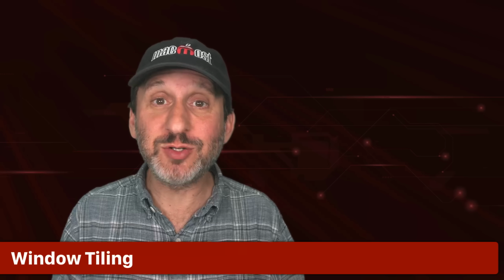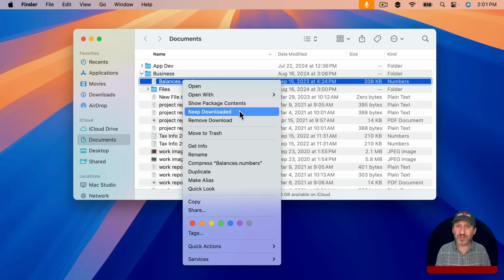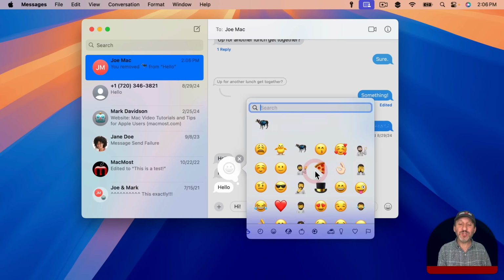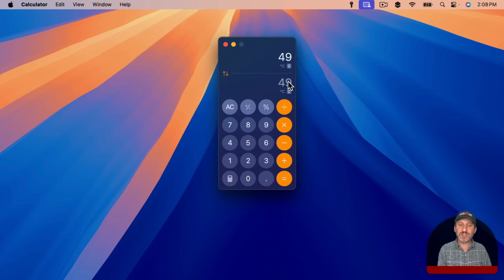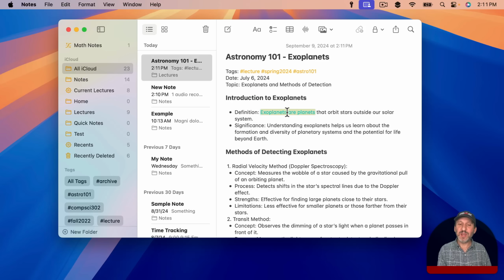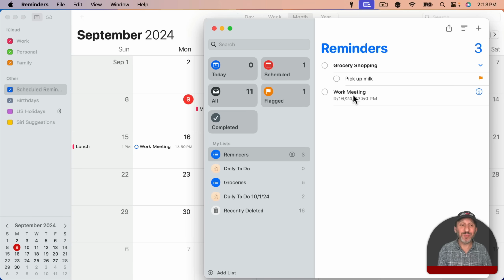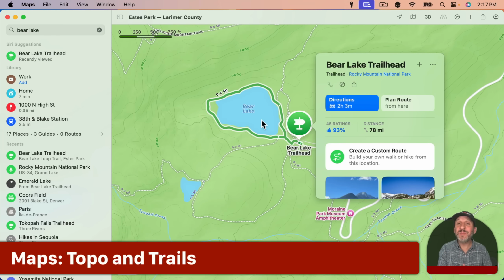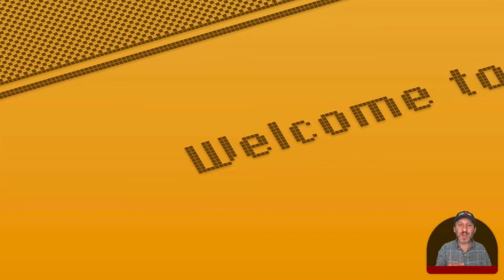What's New In macOS Sequoia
macOS Sequoia (Released September 16) packs in a lot of new features even before Apple Intelligence is added. You have a ton of window tiling commands, a new Passwords app, Math Notes, audio transcriptions, iPhone Mirroring and more.

My new course on macOS Sequoia is now available! Read more about it and view sample lessons

00:00 Intro
00:28 Window Tiling
01:46 Cloud Drive Keep Downloaded
02:15 Webcam Background Removal
02:51 Passwords App
03:38 Messages: Tap Back, More Effects, Send Later
04:26 New Calculator App
05:47 Math Notes
06:27 Notes: Transcriptions, Sections, Highlighting
07:28 iPhone Mirroring
08:39 Calendar and Reminders
09:10 Safari New Features
10:19 Maps: Topo and Trails
10:54 Photos App Collections
11:06 Freeform Scenes
11:42 Classic Macintosh Screen Saver
12:11 macOS Sequoia System Requirements